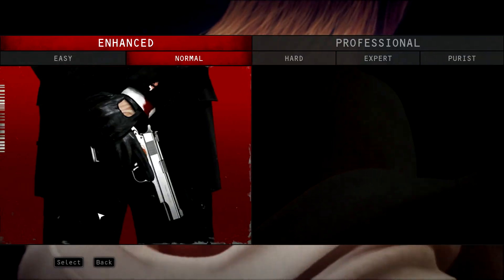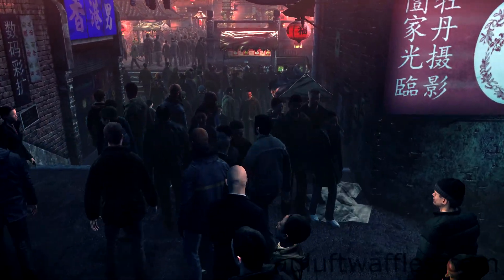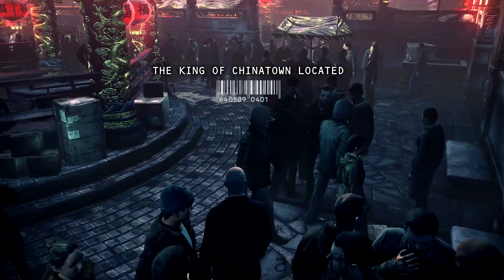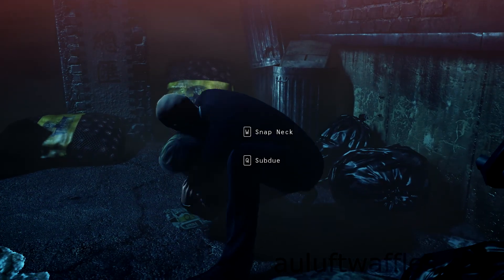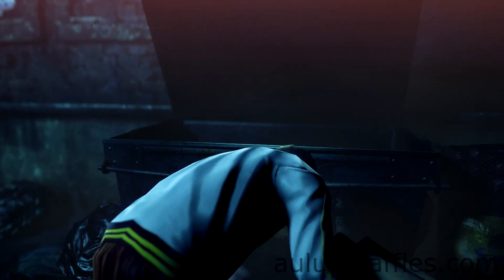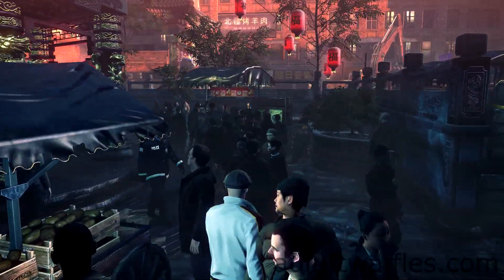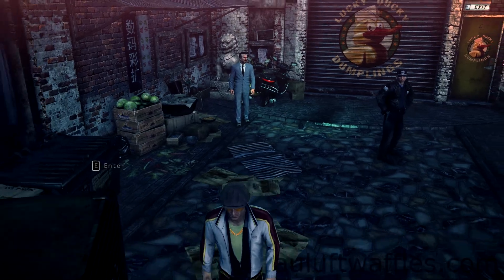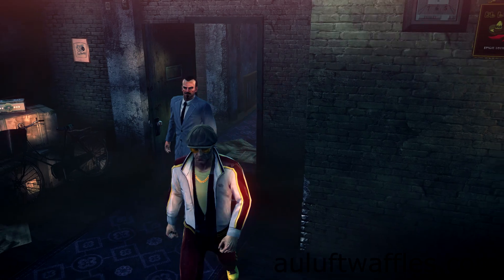Hitman Absolution Score Maximizing Guide: Eliminate King of Chinatown (Silent & Signature Kill)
This is a guide for the The King of Chinatown mission in Hitman: Absolution. It describes the score maximizing way to complete this mission, which includes getting a signature and silent kill on The King of Chinatown, how to hide his body and how to recover the evidence and stay undetected. All of this on the purist difficulty.
At the start make your way to the middle of the square until the objective completed message for finding The King of Chinatown pops up. Then find a spot that gives you a clear view of the middle of the square.
And wait for the drug dealer, who wears a white jumper and a golden chain around his neck, to get there. He then waits for the King of Chinatown to return and talks to him. After that he goes to get the drugs. Follow him and once he is in a side area subdue him/
Take his outfit and hide the body in one of the dumpsters. Go back up to the middle of the square and pick up the evidence that is on the table with the coffee on it. Then find the King of Chinatown. He will be near the exit on the opposite side of the Chinatown Square than you entered. Walk into his sight. After a bit of talking he will follow you. Take him up to the apartment that overlooks the square. The entrance to it is down a side alley off the main square area on the right side of the Chinatown Square compared to where you entered it.
Go all the way up and into the apartment. Select the fiber wire. It will be easiest to take him out when he is bent over doing drugs, but any time you see the garrote prompt is a good time to take him out.
This will cause a silent and signature kill on The King of Chinatown. Be sure to hide the body in the cabinet that is also in the apartment to gain some extra score. You can now leave the Chinatown Square via the exit you found The King of Chinatown next to earlier.
Once you have gone through that door it is the end of the The King of Chinatown mission.